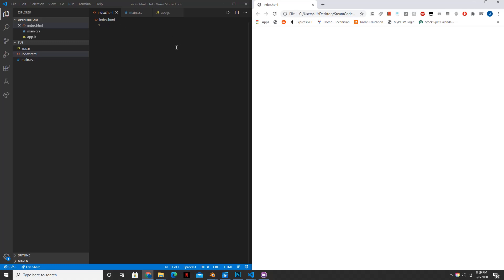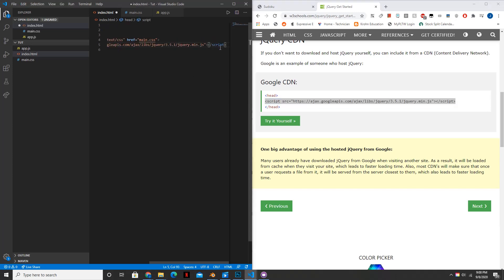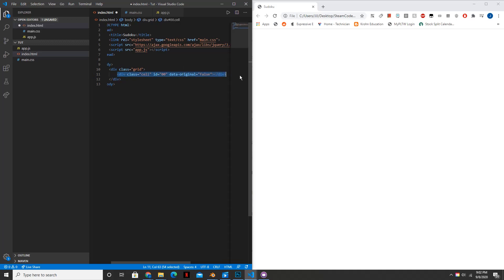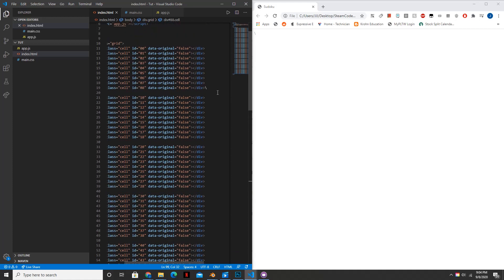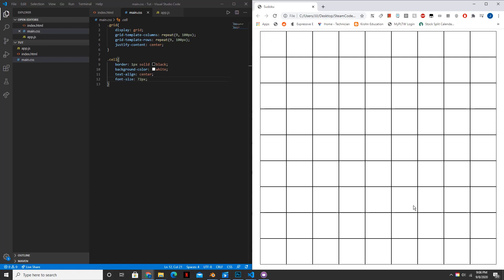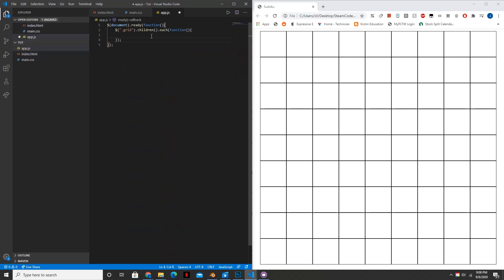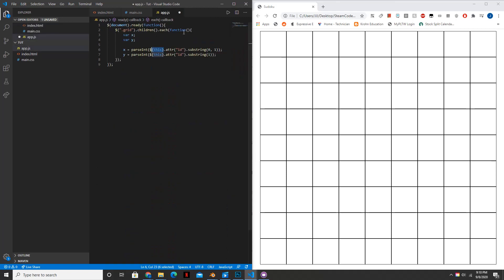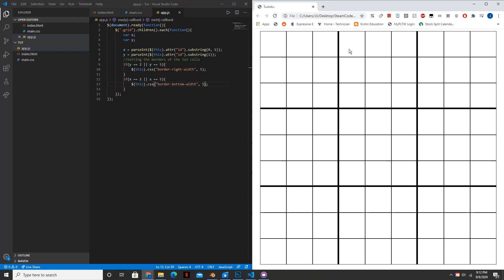Sudoku in JavaScript: Part 1 (Making the Grid)